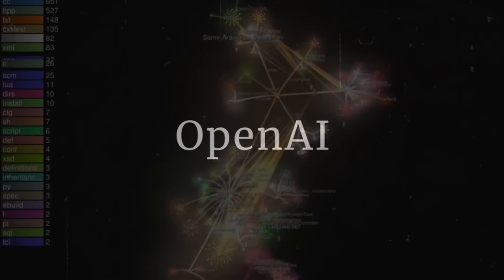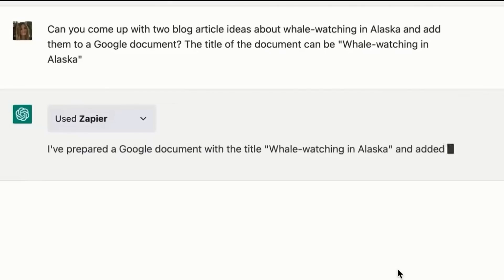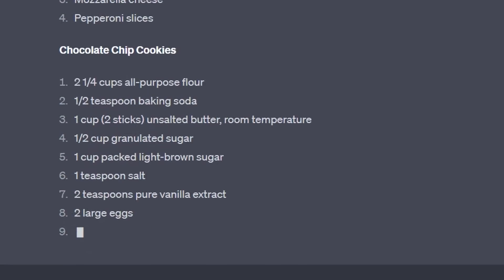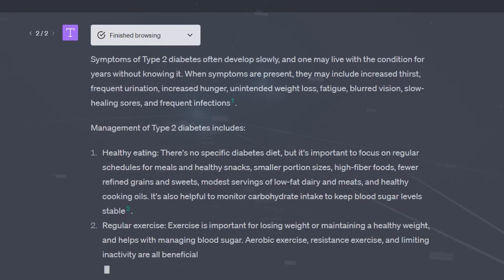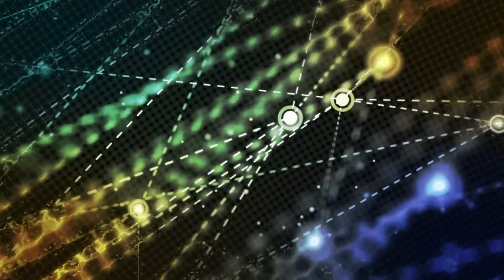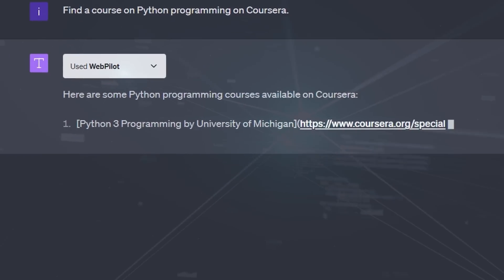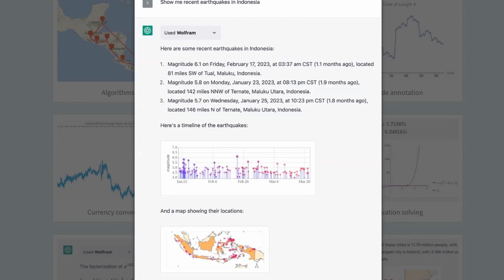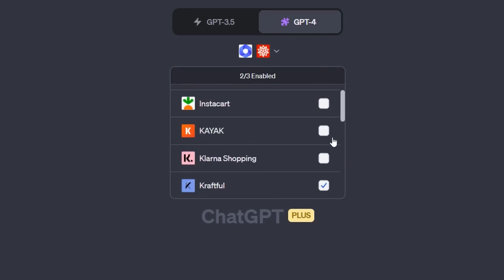159 OpenAI GPT 4 & ChatGPT AI Plugins Released: These are the 13 BEST + 3 combo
- These are the top 13 chatgpt and gpt4 AI plugins and which 3 go together to be the most powerful combo.